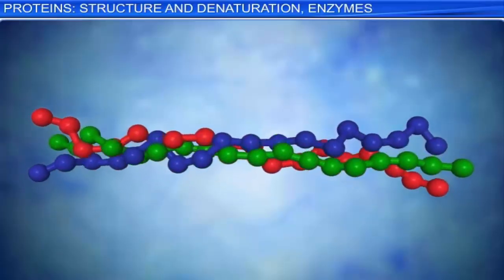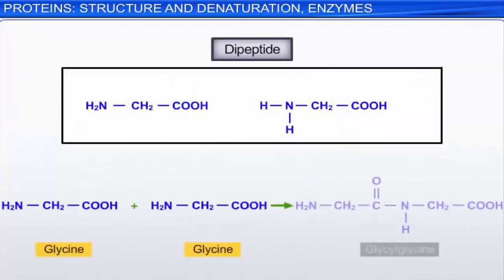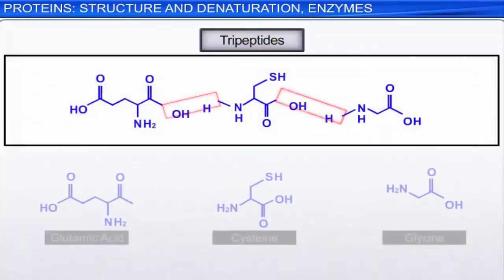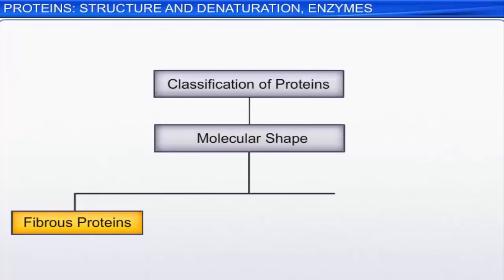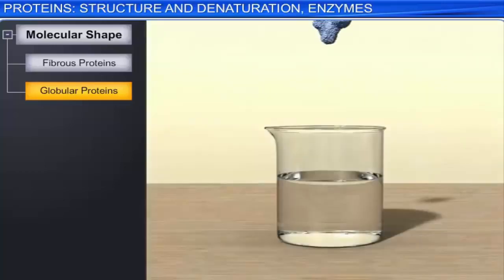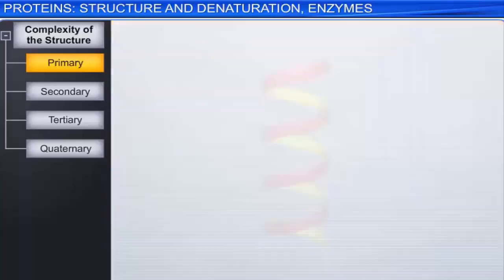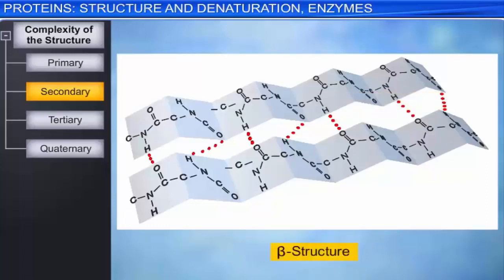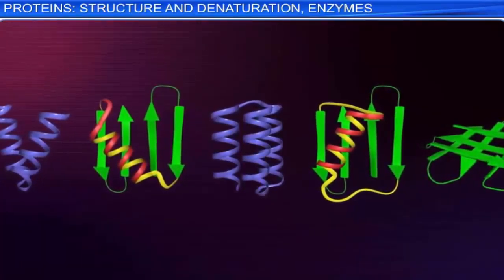Std 12 Chem Structure of Proteins